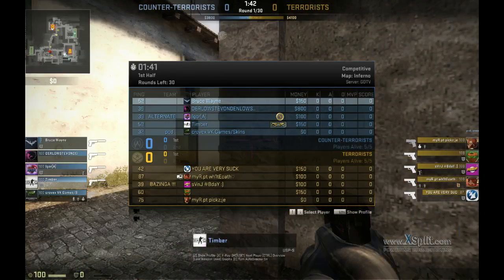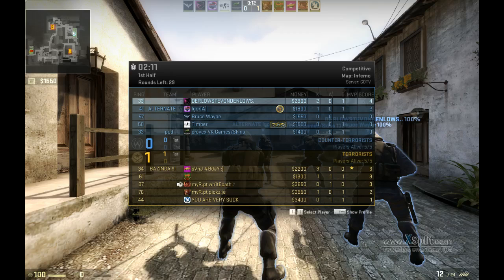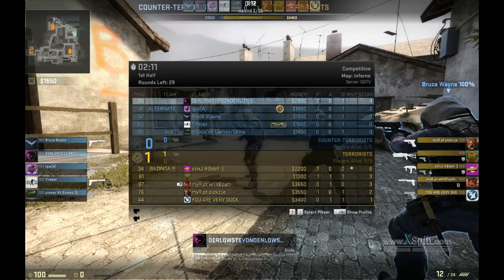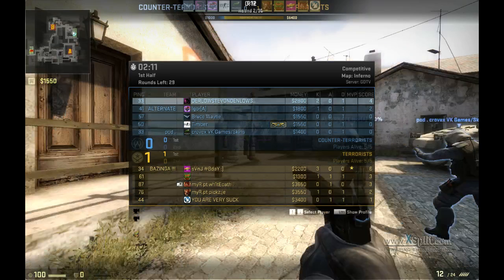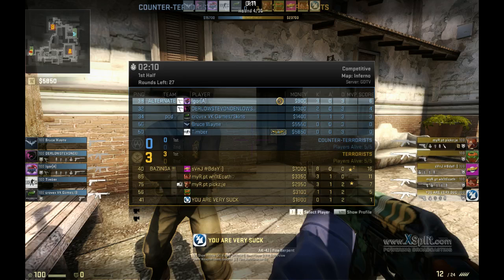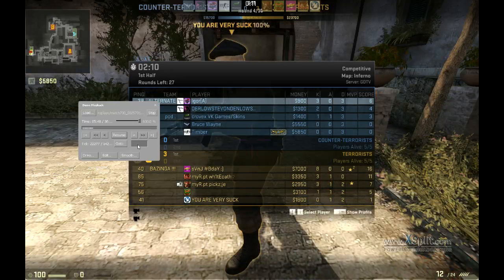First 3 (4) round buying explained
Still not sure how I do these guides, any feedback or if its hard to understand or easy to understand what I'm saying, would be greatly appreciated